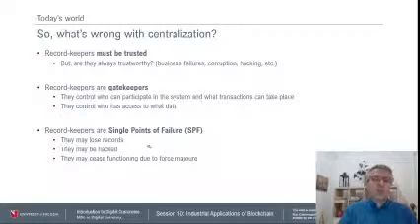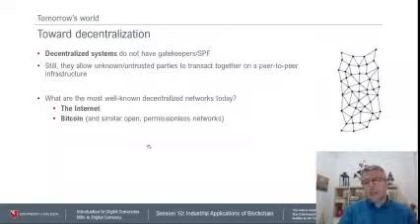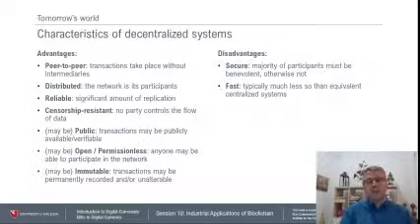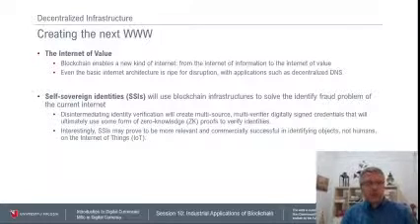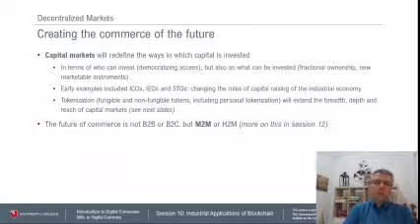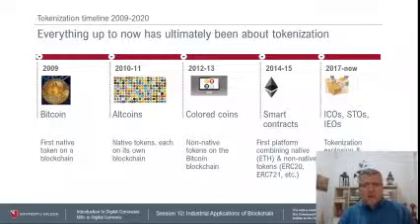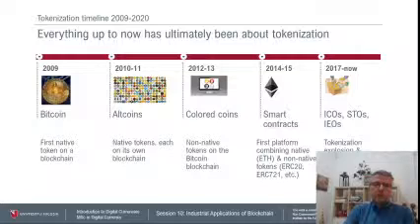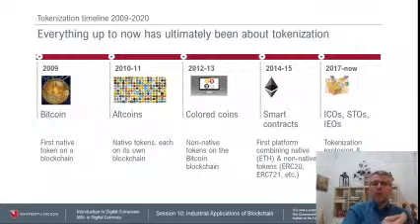MOOC 14, Session 10, Thursday 12 Nov with George Giaglis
George Giaglis   answering student questions on  the topic: 'Industrial applications of blockchain'